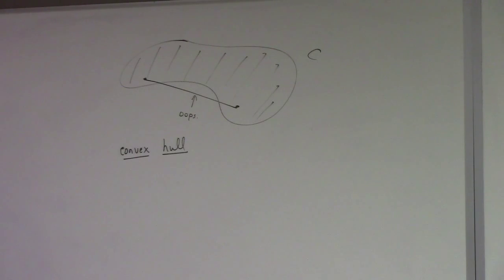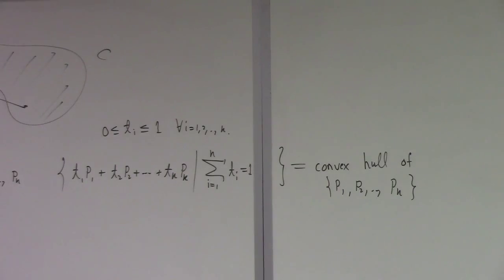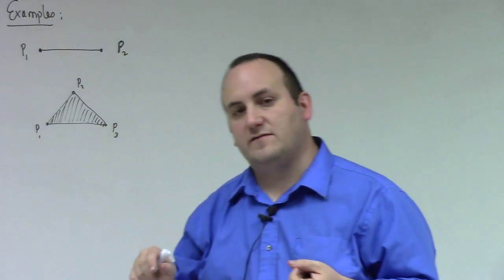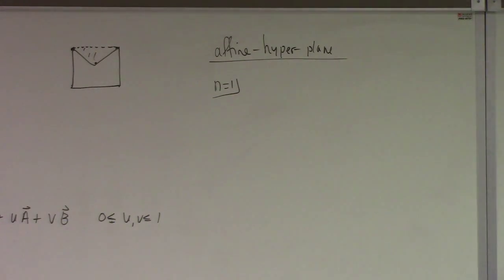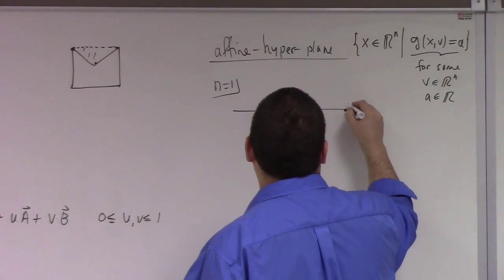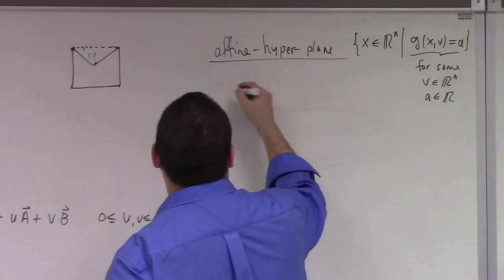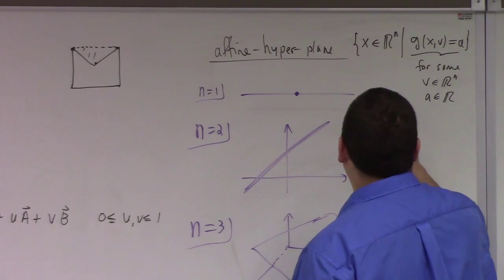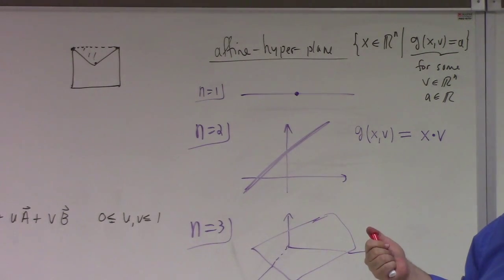Advanced Calculus: Lecture 22 Part 2: convex sets and the convex hull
here we describe the concept of a convex set, the convex hull plays the role played by span in the usual linear algebra. The thing I'm stuck on around the 8 minute mark is totally trivial. See the next lecture...